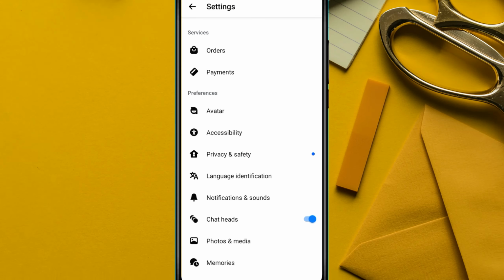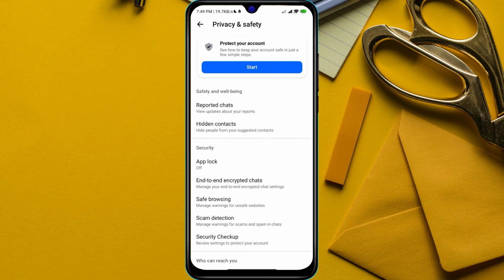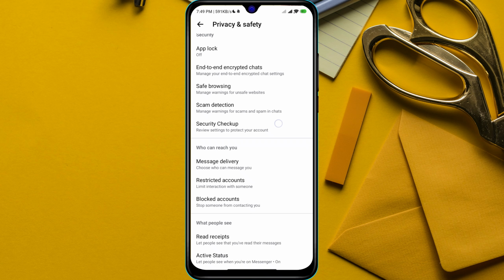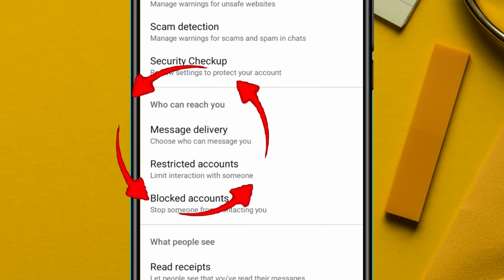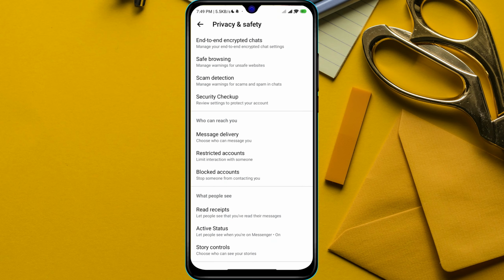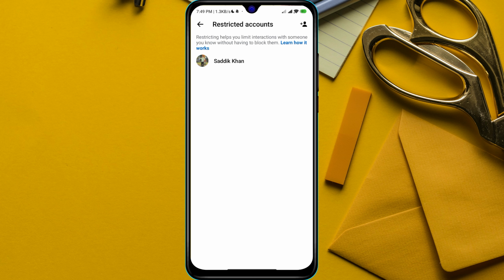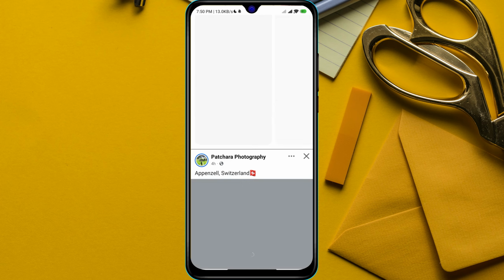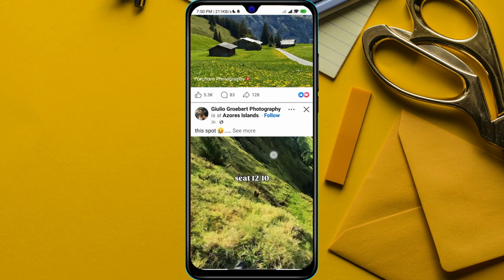How to See Your Restricted List On Facebook Messenger | Find Restricted List on FB Messenger Easily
In this video, you will learn How to See Your Restricted List On Facebook Messenger on Android in a simple and clear way. Many users don’t know how to find your restricted list on Messenger, or where can you see your restricted list on Messenger using the Messenger app on Android. This tutorial shows exactly how to check restricted list on Messenger and explains what happens when someone is added to the restricted list. If you’re confused about how to check restricted account on Messenger or want to understand how to know restricted list on Messenger, this step-by-step guide will help you easily locate it. You’ll also learn how to find restricted list on FB Messenger, manage restricted contacts, and understand Messenger privacy settings properly. Watch till the end to clearly understand how to find your restricted list on Messenger and control who can message or see your activity on Facebook Messenger on Android.